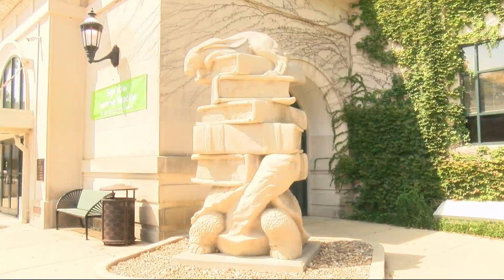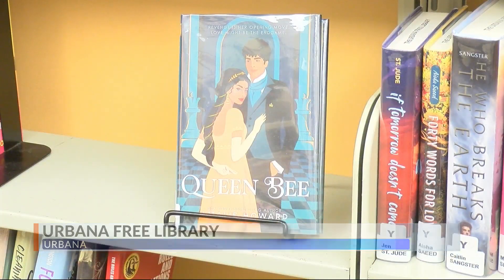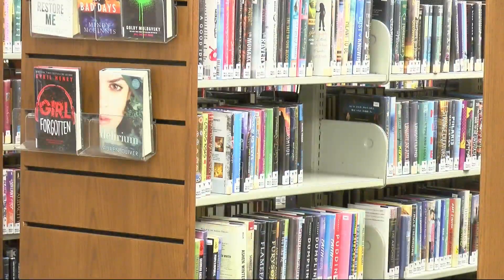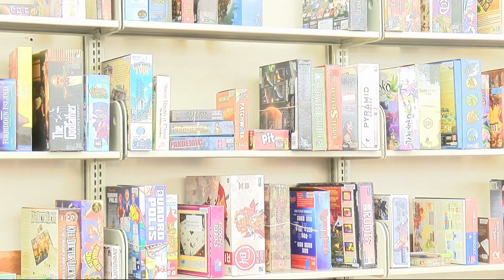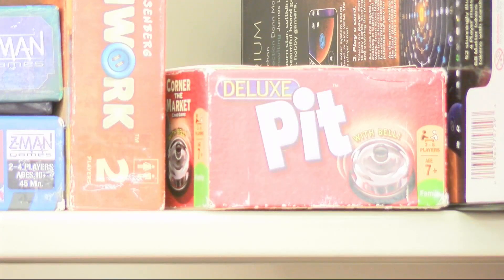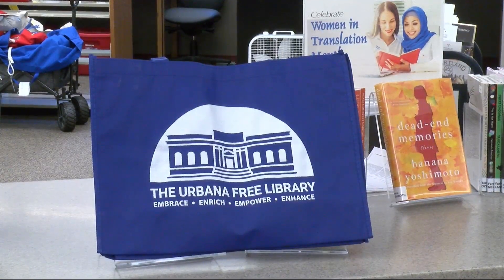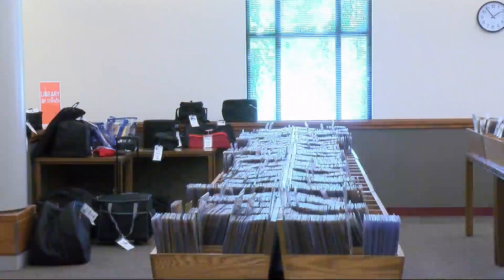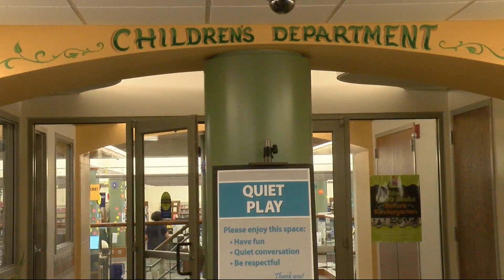Urbana Free Library unveils two new library card designs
September is National Library Card Sign-up Month and the Urbana Free Library is issuing updated designs for people to take home.